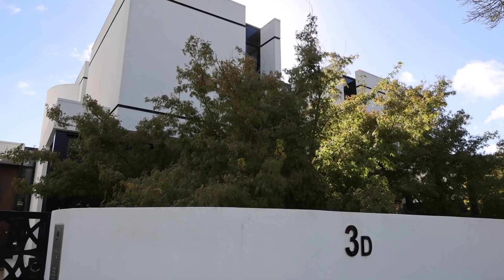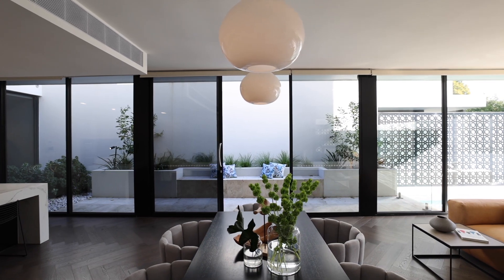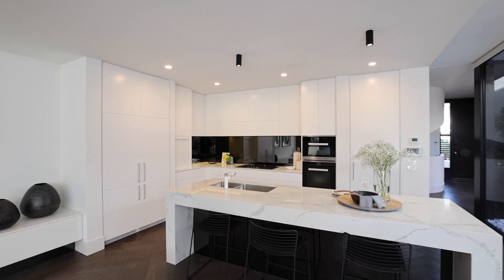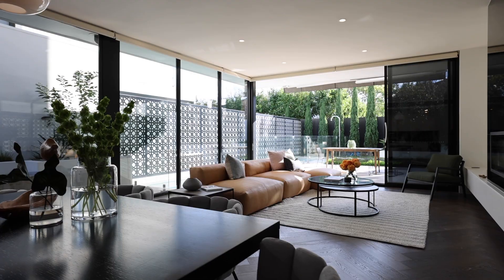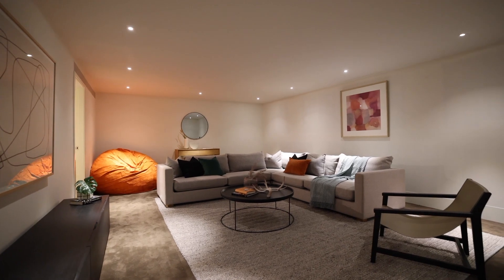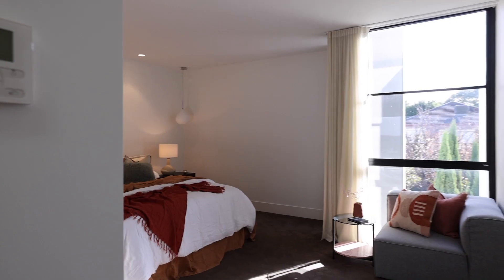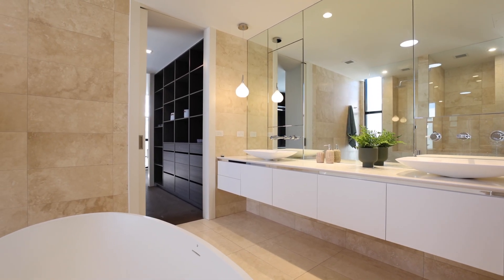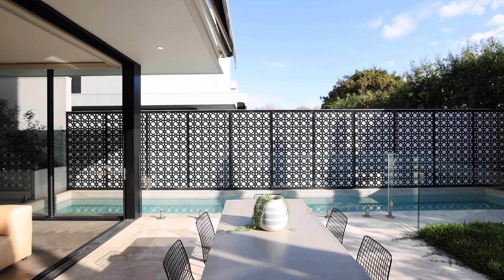Marshall White: 3D Moffat Street, Brighton